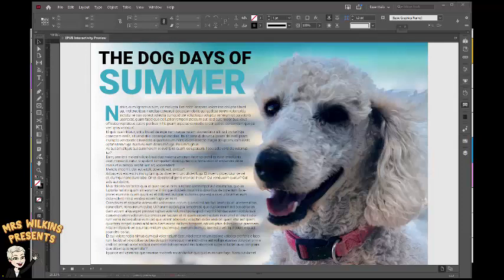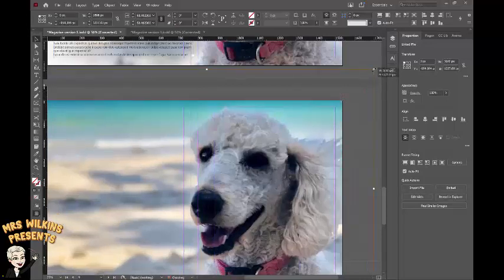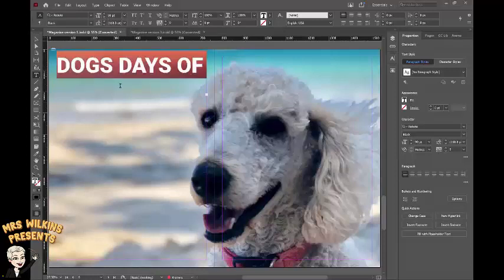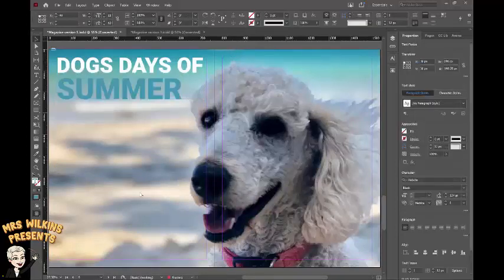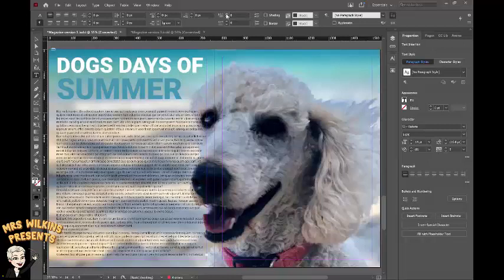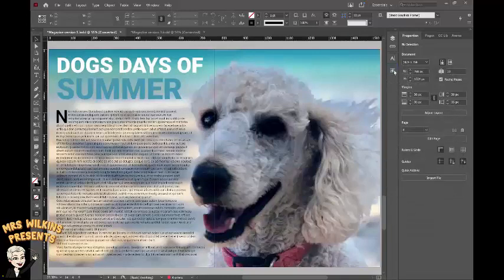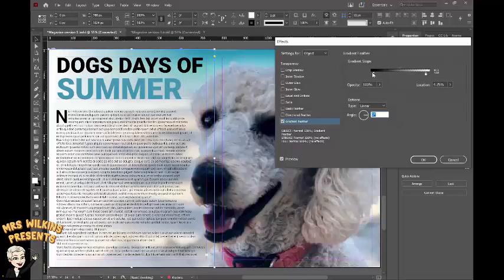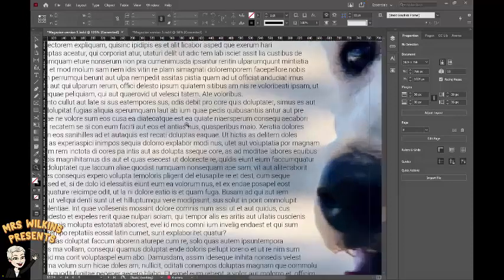Drop caps, wrap text, gradient feather and drop shadow - InDesign magazine layouts part 2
How to apply a drop cap, colour match text, wrap text, gradient feather and drop shadow to your digital magazine with InDesign